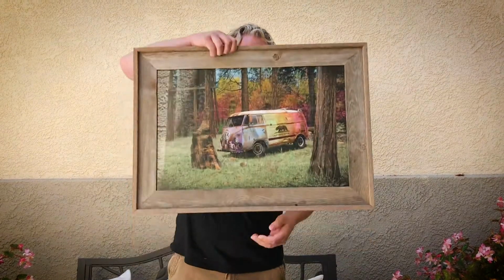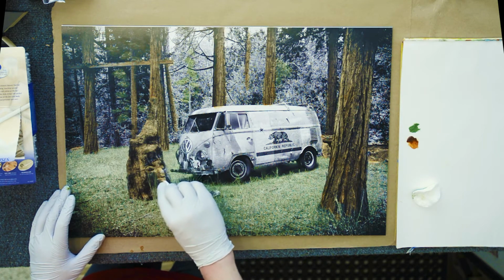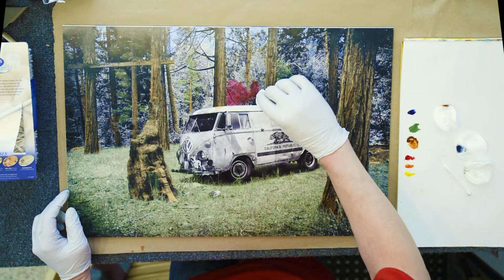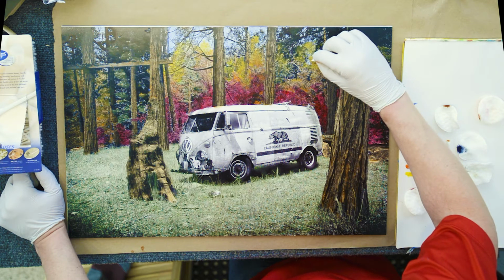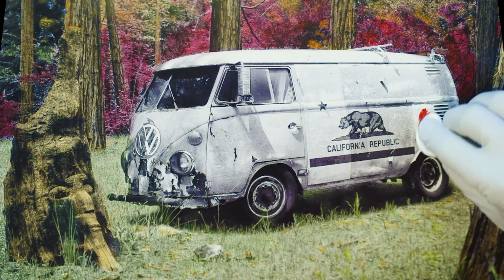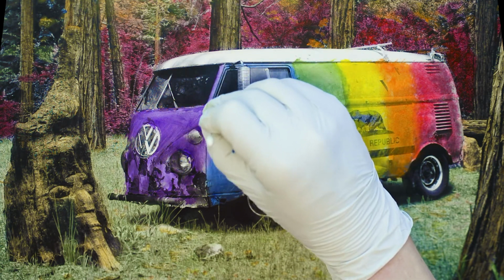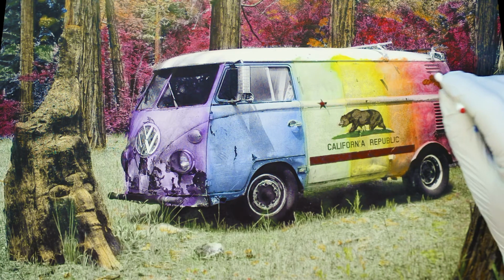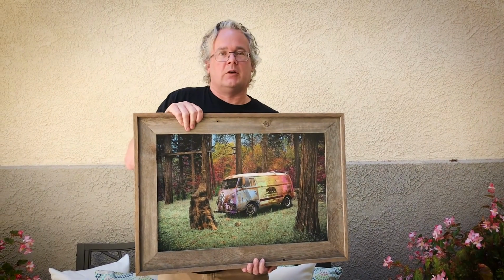VW bus in the woods with fall colors - hand coloring a black and white photo with oils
A narrated tutorial from start to finish when I hand colored my “The California Bus II”, a 1960's VW bus in the woods with fall colors. I used a combination of cotton rounds, cotton swabs and Eye Tees (basically very pointy Q tips). I took the photo of the Volkswagen bus in downtown Idyllwild, California, but I wanted it in a forest setting, so I also took a picture of a nearby Idyllwild neighborhood (believe it or not but the background is in a neighborhood with houses) and placed the bus in it. I then colored the background in fall colors, as opposed to the regular greens of the real scene.

I colored the 24x16" image with translucent oils (Marshall Photo Oils) on top of the black and white photo. The photo was printed with a light jet on matte resin-coated photo paper. The colors I used here were sky blue, burnt sienna, background aquamarine, cadmium orange, carmine, cadmium yellow, violet, sepia and oxide green.

In the end I've put a few outtakes in which my daughter serves as the video Director.

I also use pastels and acrylics and work with matte papers, photo papers and canvas.